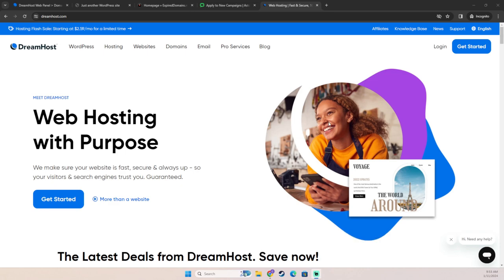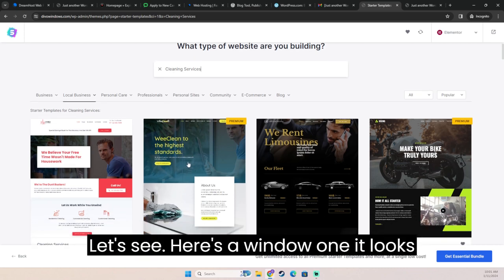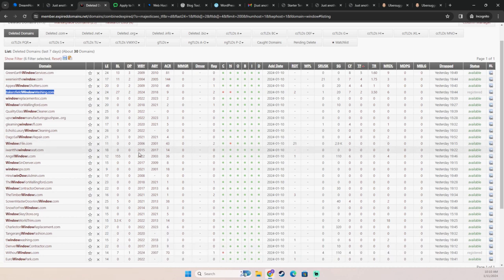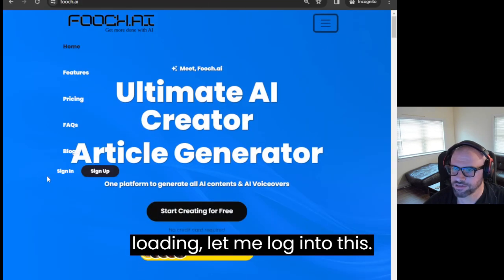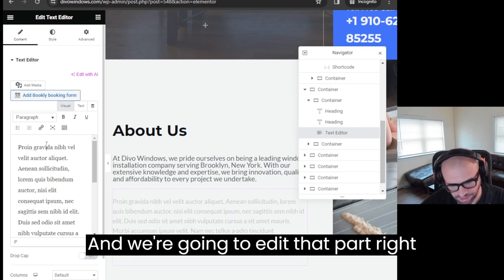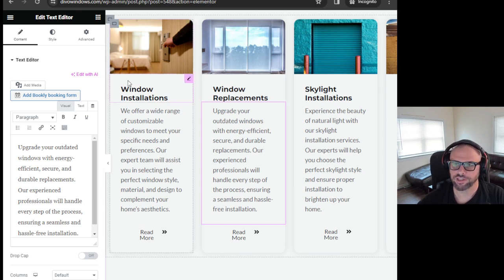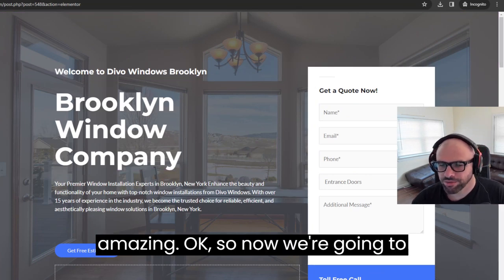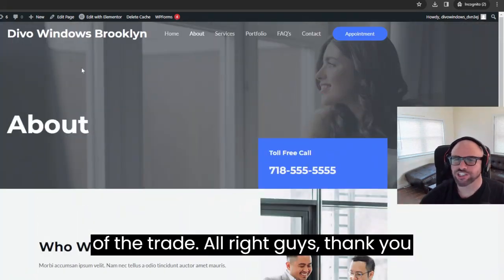Create a Website in Minutes With AI - 2024 Beginners Edition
I made this video beginner friendly for people with little to no experience building websites.

Dreamhost.com to register and host my domains
Ubersuggest.com to do my domain and keyword research
Expireddomains.net to find dropped and expired valuable domains
Fooch.ai to generate content and help with SEO
ChatGPT 4 to generate website images